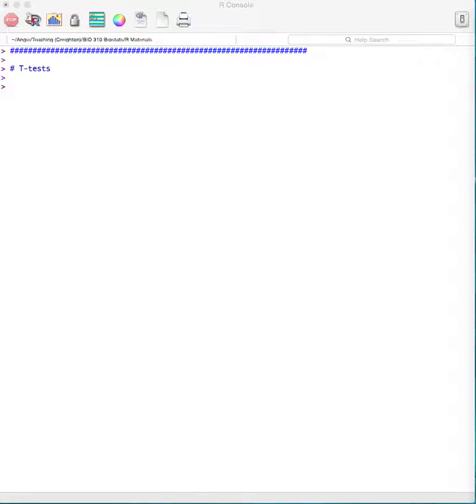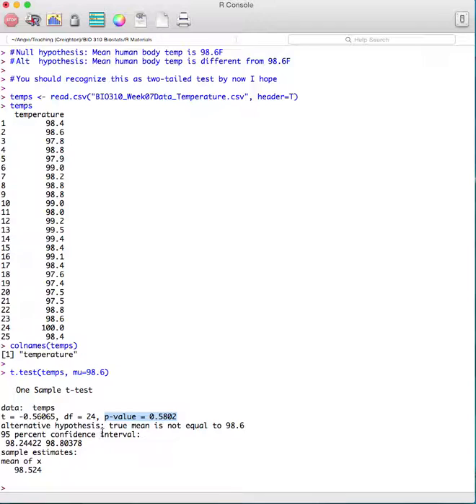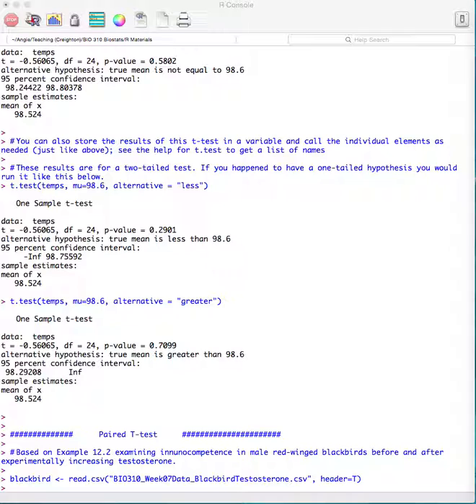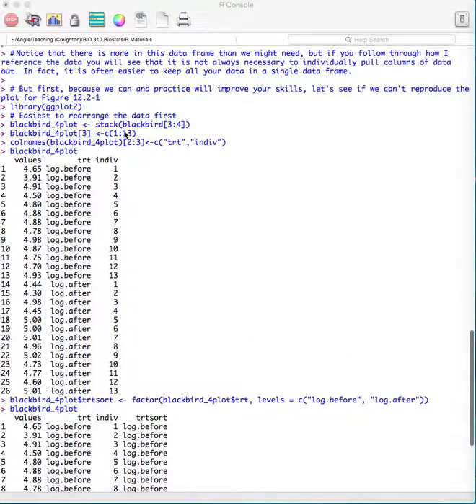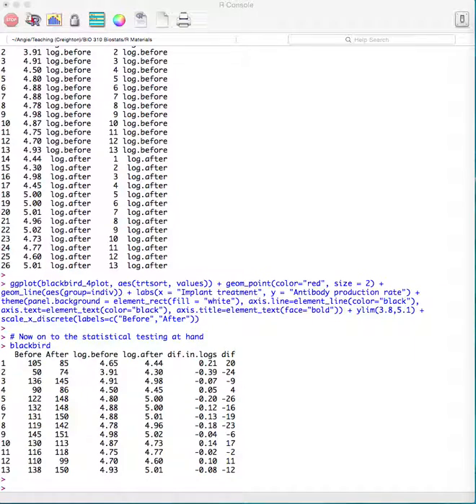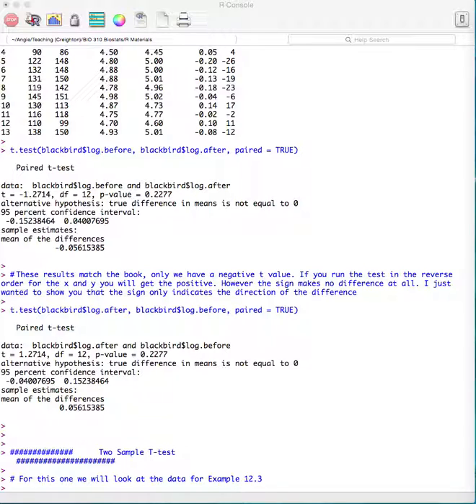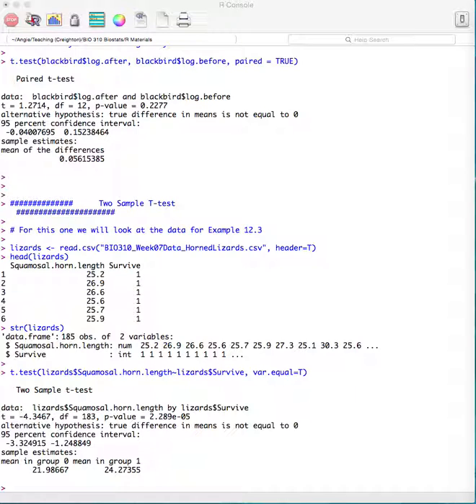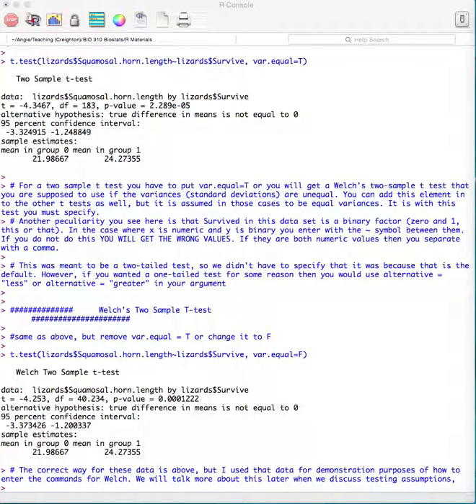BIO310 Week 7 RScript Walkthrough (part 4)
Walkthrough the t-test component of the Week 7 R script